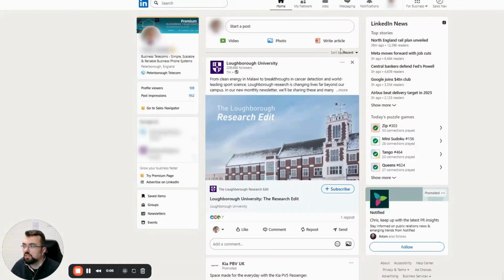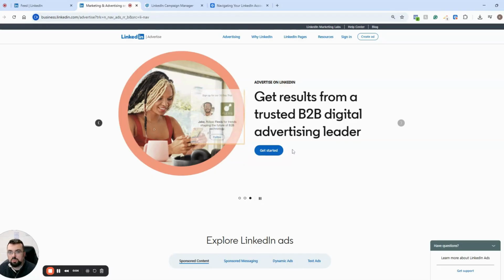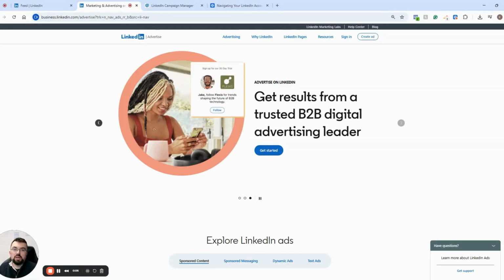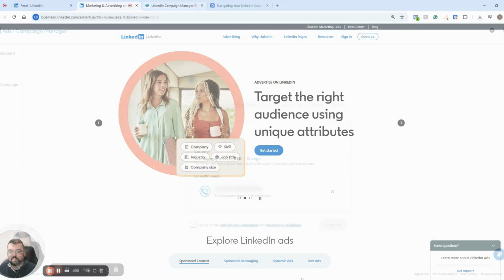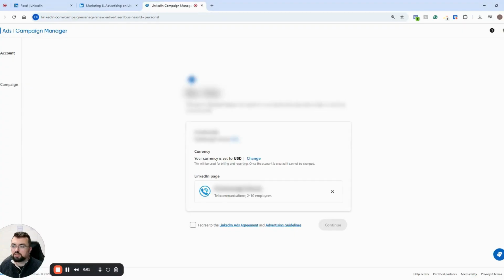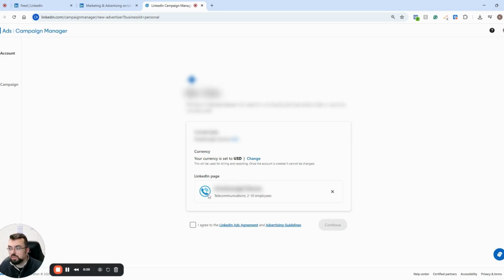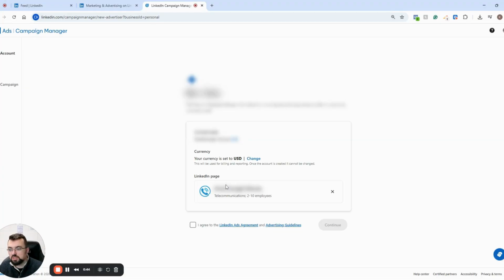How To Set Up A LinkedIn Ad Account - Step By Step Guide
Step by step guide to set up a LinkedIn ad account to start running adverts on LinkedIn